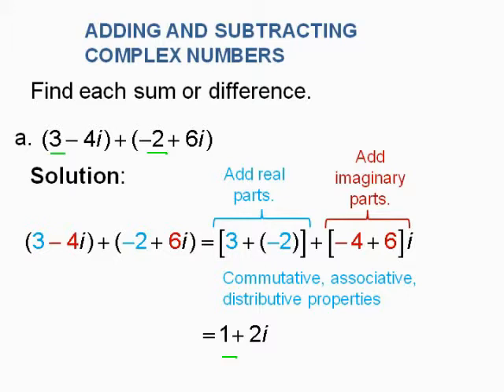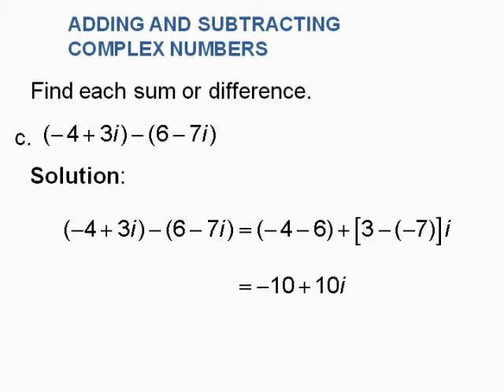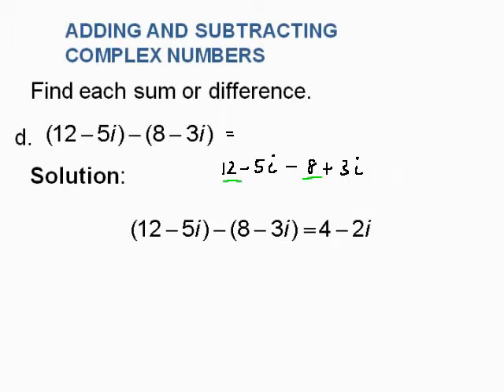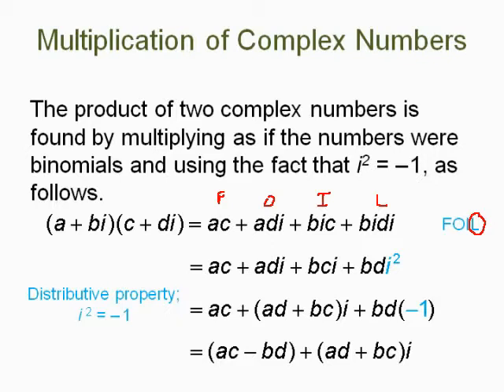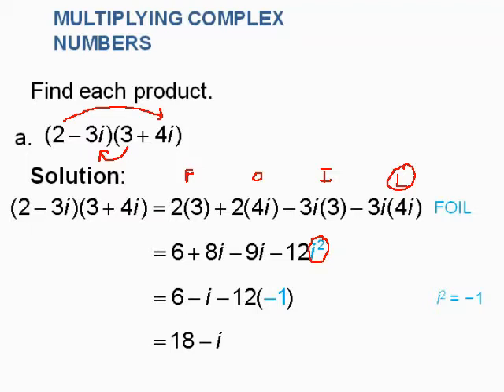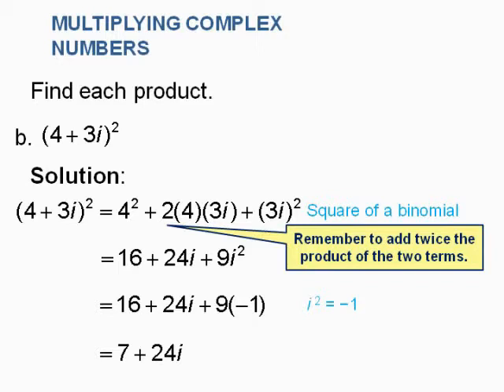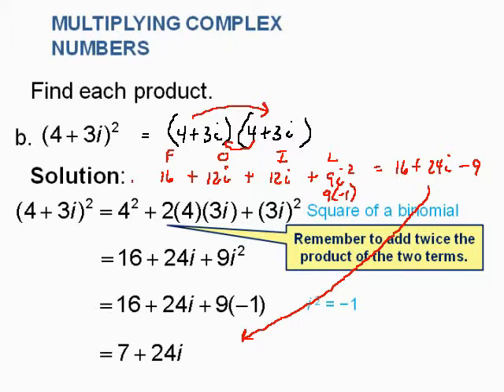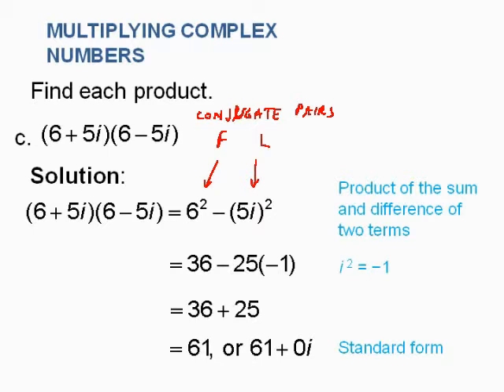Addition, Subtraction, and Multiplication of Complex Numbers